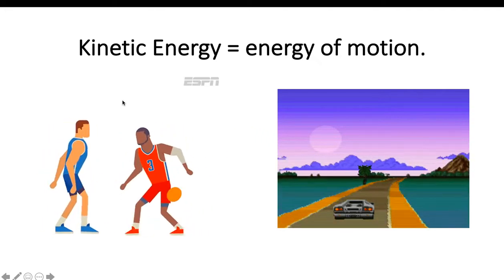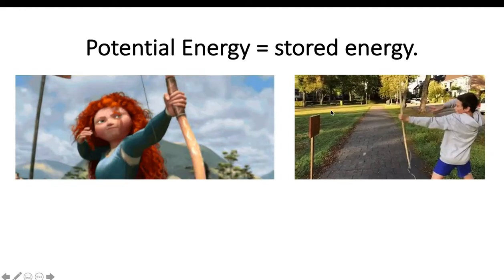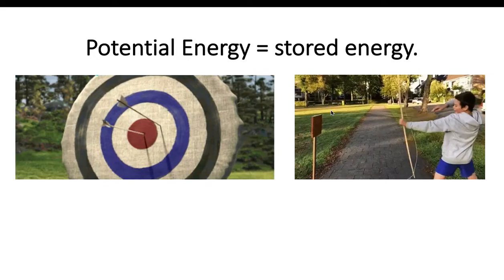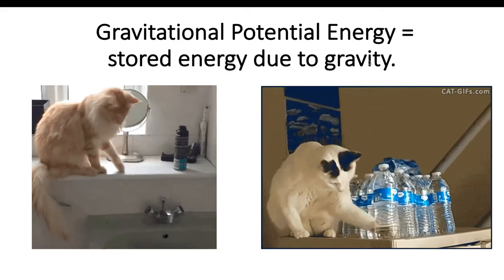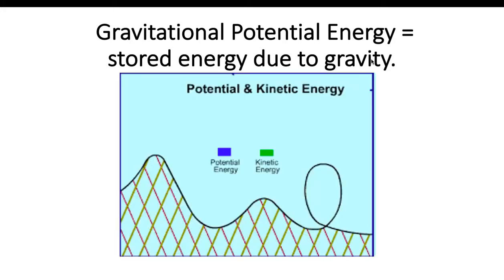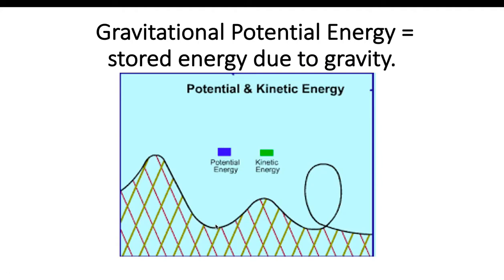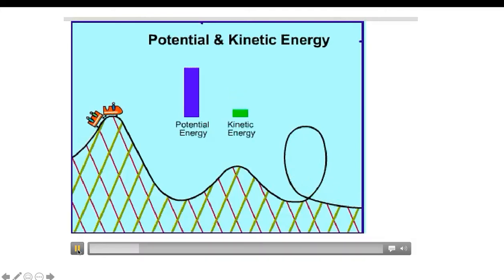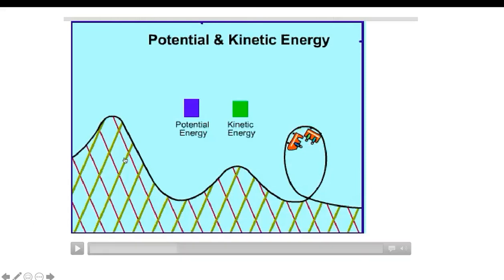PE and KE video